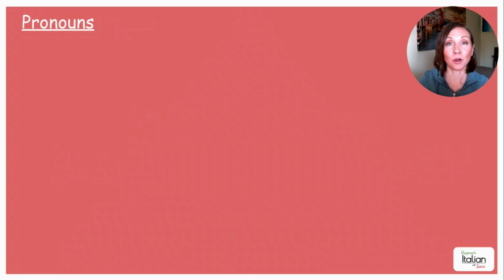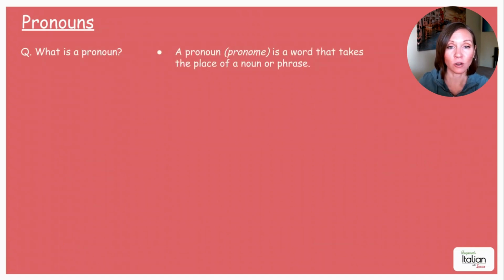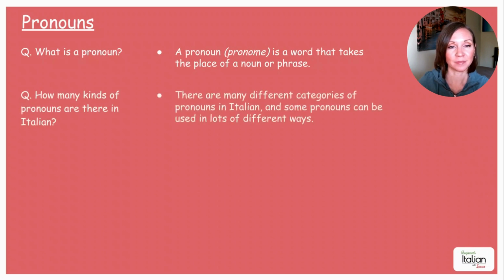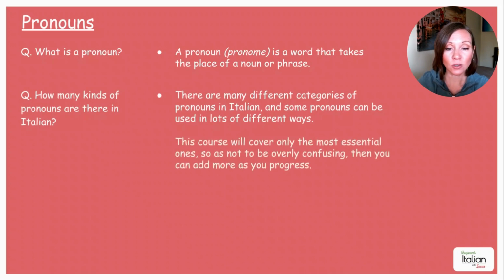What Is a Pronoun? | Italian Grammar Fundamentals: Unit 2 - Module 2.1 - Lesson 1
Grazie mille,
Laura